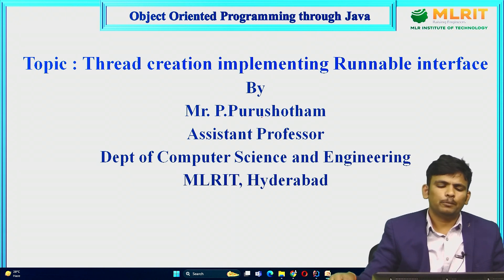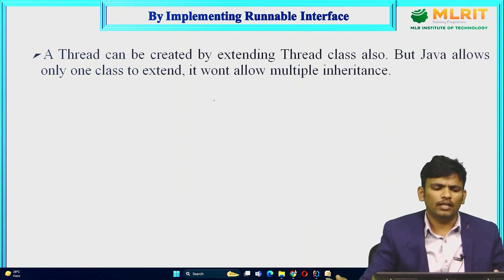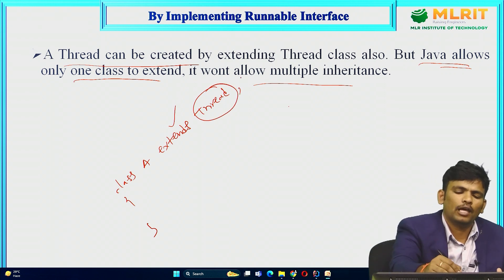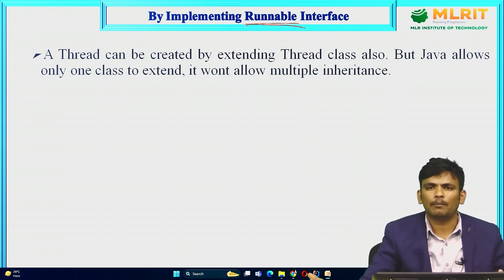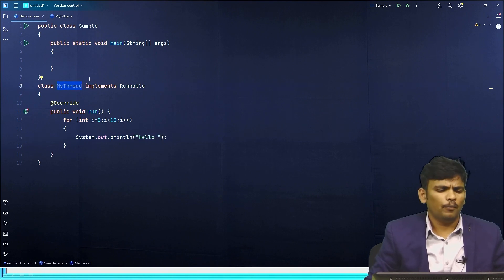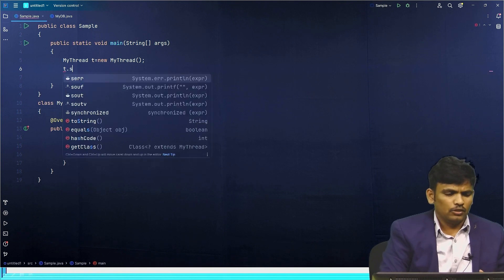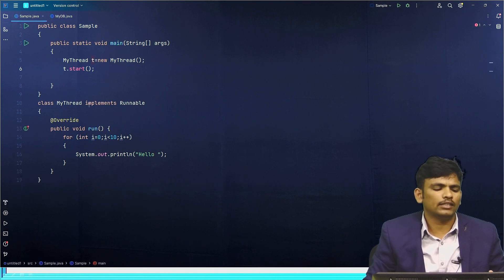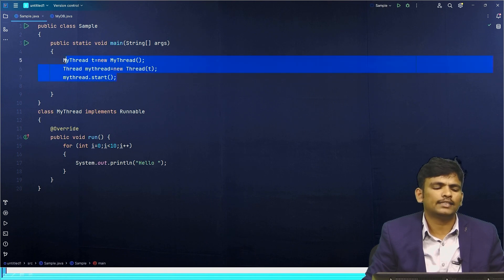LEC36 | Object Oriented Programming Using Java |Thread Creation Implementing Runnable Interface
LEC36 | Object Oriented Programming Using Java |Thread Creation Implementing Runnable Interface by  Mr. P. Purushotham
Hyderabad.